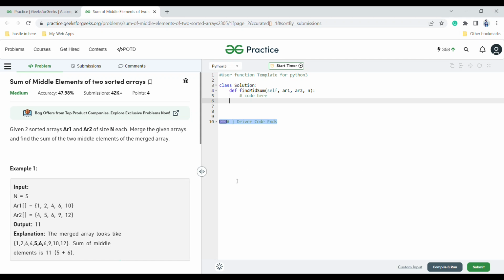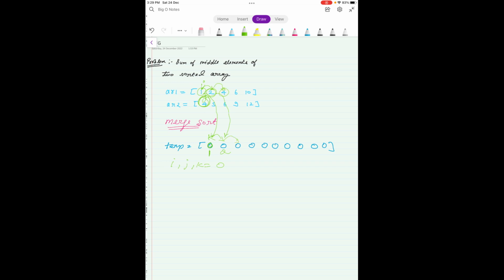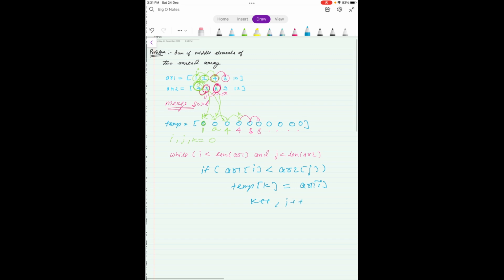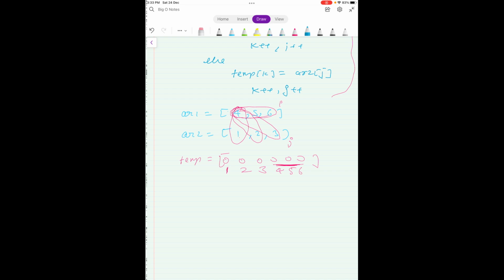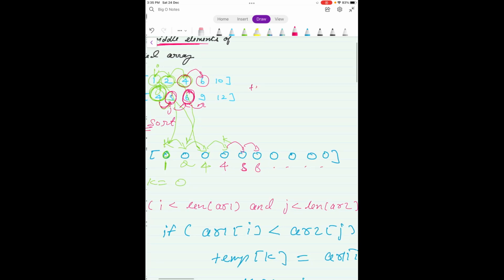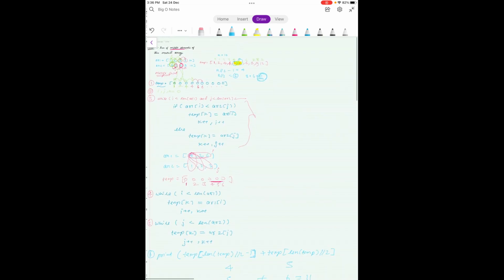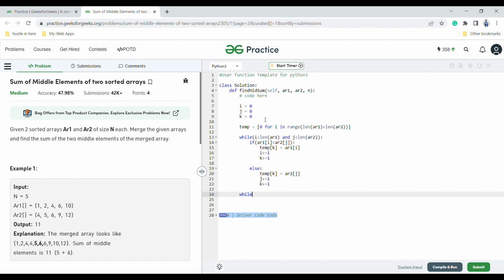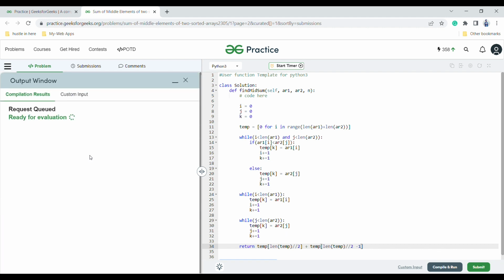sum of middle elements of two sorted arrays - GFG Problem, Python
Sum of middle elements of two sorted arrays. Let's solve the following problem using merge sort in the python programming language.